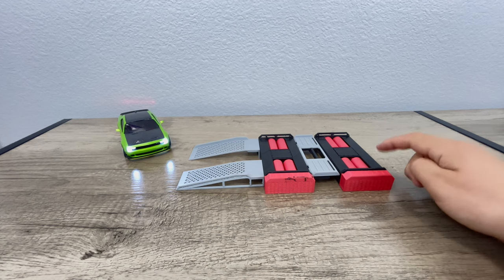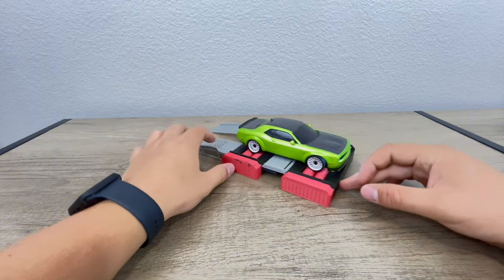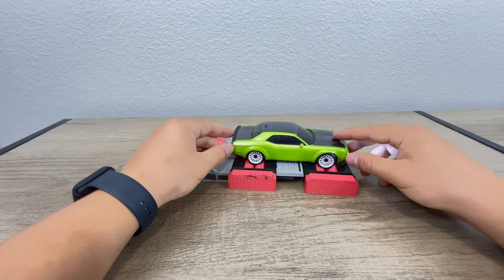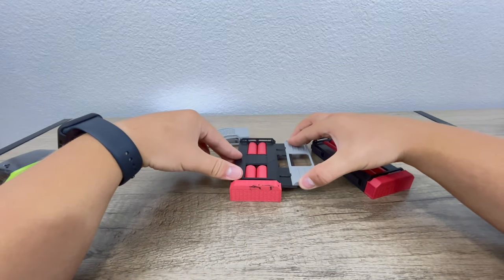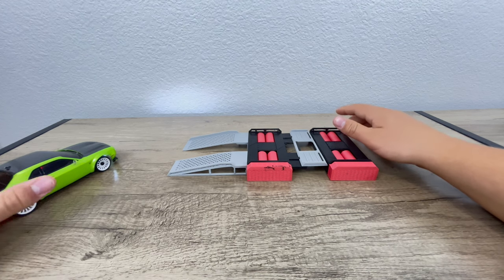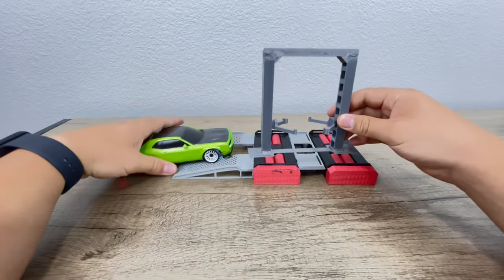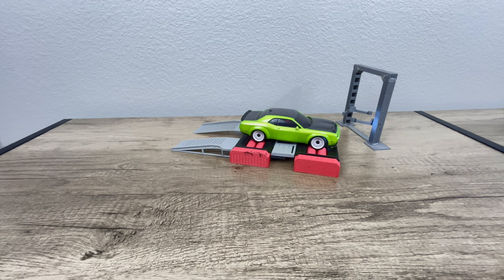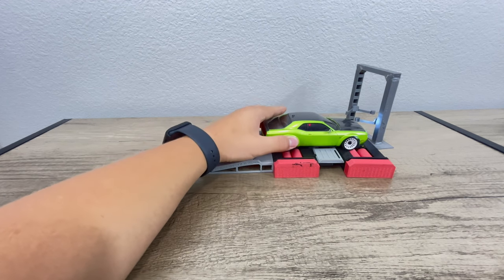The Worlds First Kysho Mini Z Dyno!!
hey guys! today i have something very special for you guys today!! the worlds first mini z dyno! this is an awesome piece to display with your mini z! the dyno also is functional! it can support any kysho mini z wheel base as well! please check it out on my etsy page!

3d printed dyno